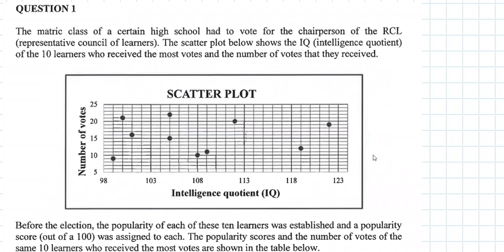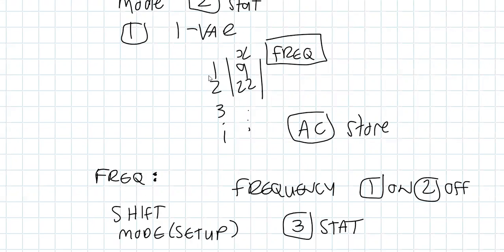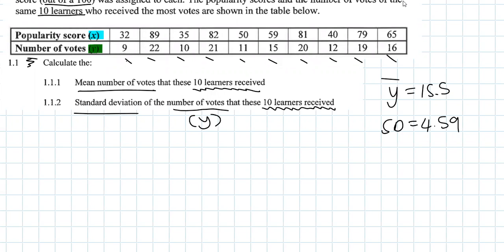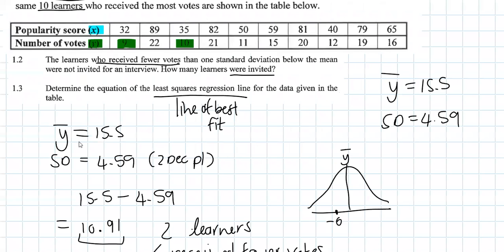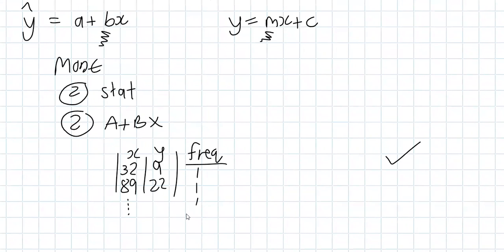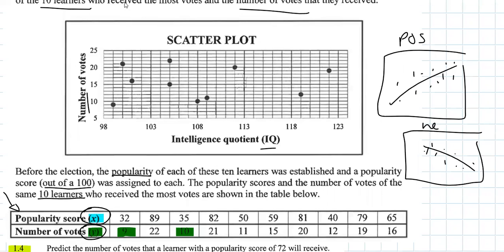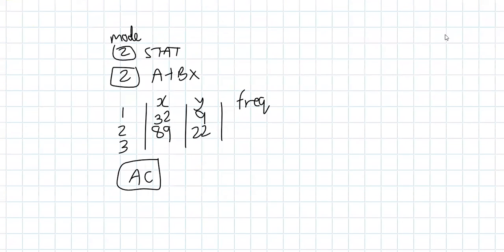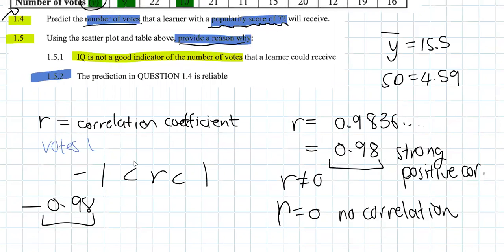Q.1 - NOV 2022 - PAPER 2 - MATHEMATICS GRADE 12 - DBE NSC - Statistics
Q.1 - NOV 2022 - PAPER 2 - Grade 12 DBE NSC - Statistics - Scatterplots

00:00 Q1.1